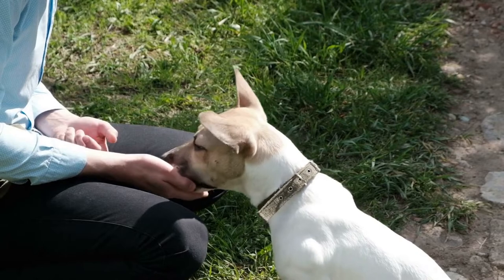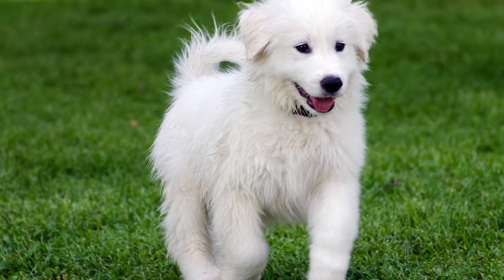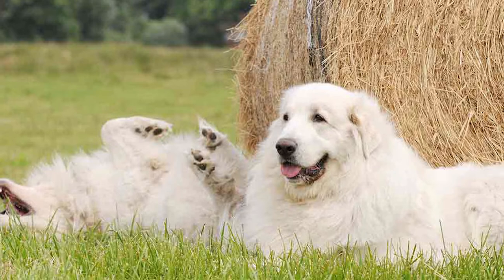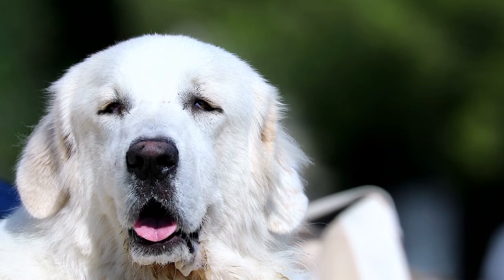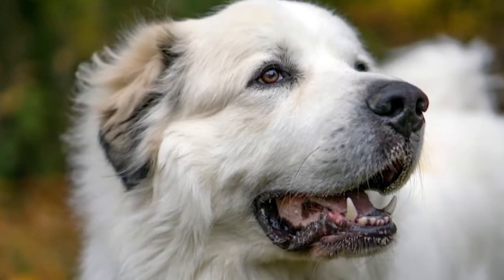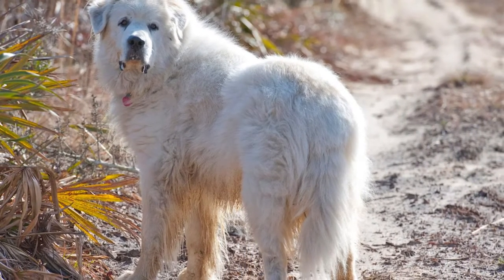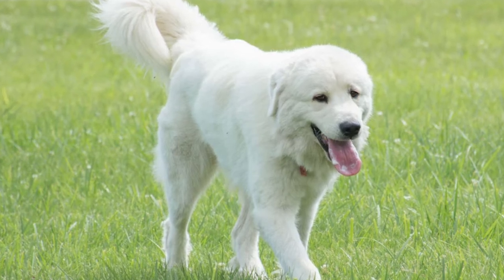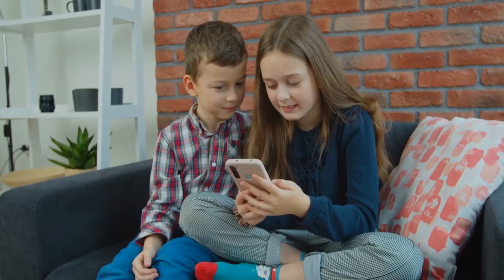The Cutest Dog Breeds: Great Pyrenees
Today on the channel, you’ll learn about the Great Pyrenees. A quiet, well-behaved, and serious breed renowned for his unwavering loyalty to his family. We have gathered all this information to help you make an informed decision if you find yourself drawn to this beautiful dog.

⏱️TIMESTAMPS⏱️
[00:40] Dog Breed History
[01:47] Appearance
[02:49] Temperament
[03:41] Socialization
[04:43] Grooming
[05:54] Exercise
[06:48] Training
[07:29] Diet/Nutrition
[08:31] Health